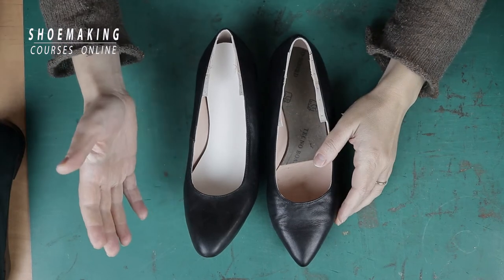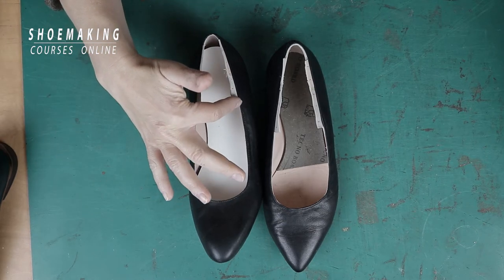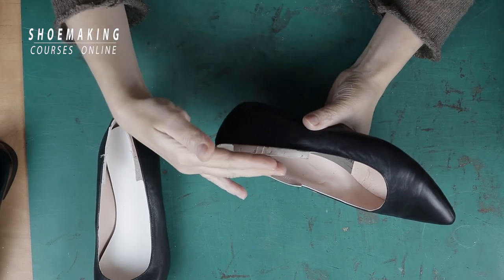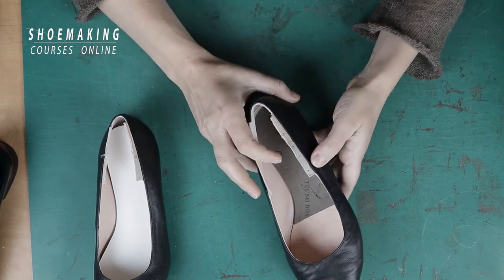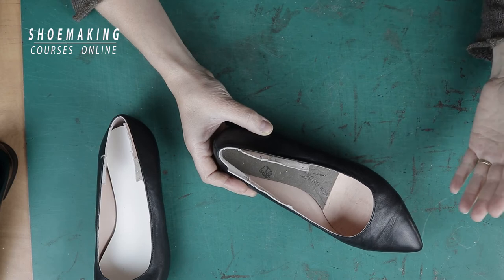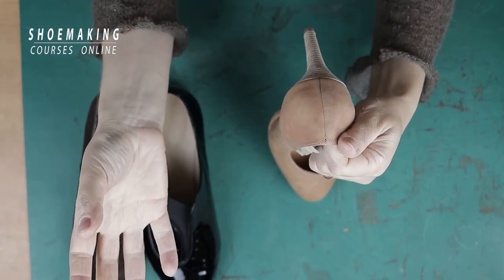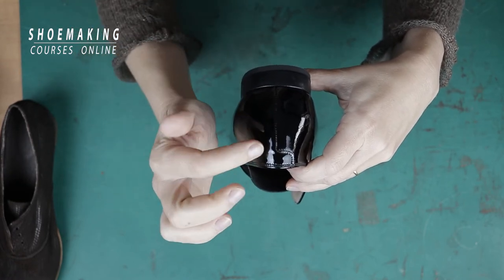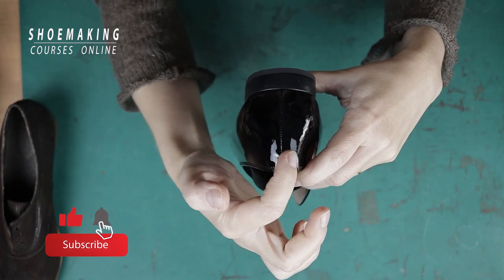Shoemaking Tutorials 2022! Choose what you need to learn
Beginners in Shoemaking make a lot of mistakes when they just get started making shoes, and that is how it should be. That is how we learn shoemaking.
In the upcoming year 2022, I will keep teaching you how to work right in when making shoes, so you will get the best and fastest results in your progress.
In today's video, I want you to choose what you will learn next.
Choose between the two tutorials that I have presented.
1. Clean lining edge
2. How to secure top back seam